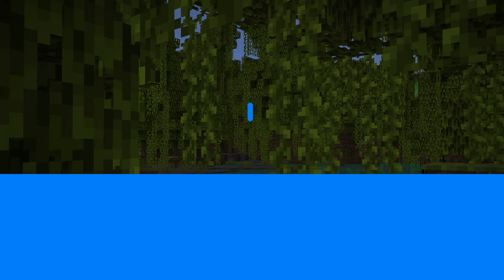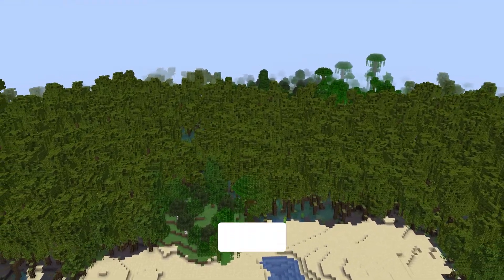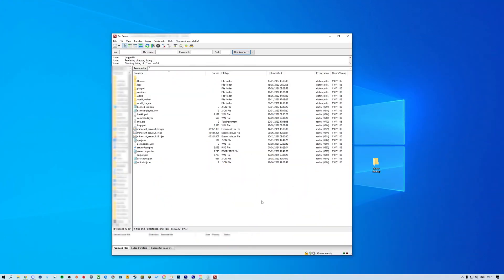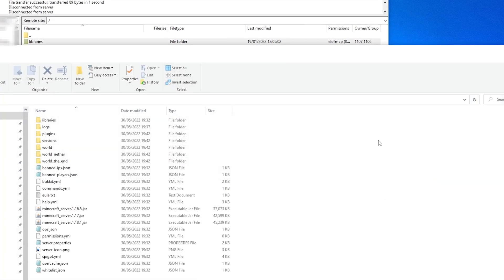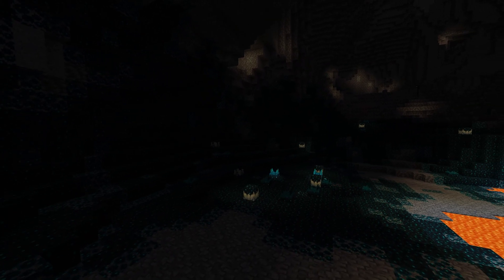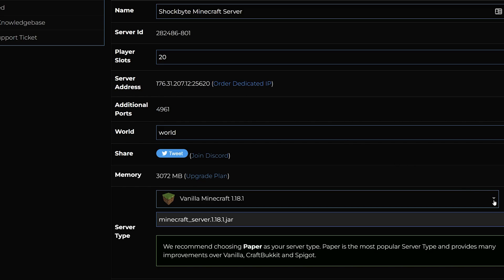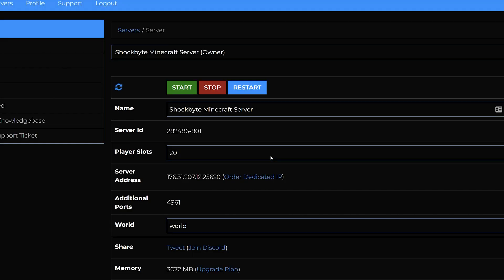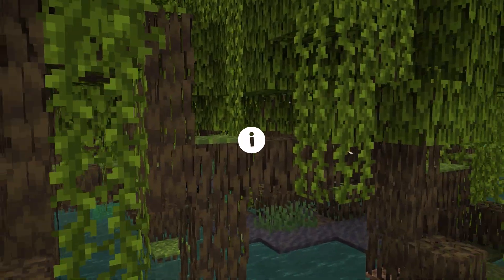How to Update Your Minecraft Server to 1.19 (The Wild Update)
Want to get your server to The Wild Update so you can explore what's new and experience it with your friends? Learn how to update your existing server to Minecraft 1.19 through this tutorial.

🎵 NIVIRO - Flashes
🎵 Killercats - Kaibu

0:00 Introduction
0:19 Create a backup
1:29 Update your server